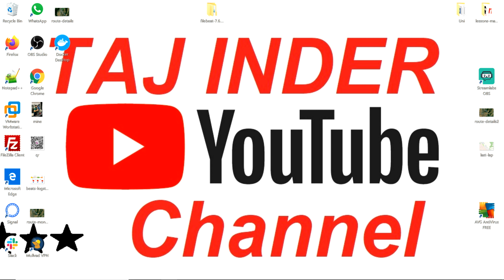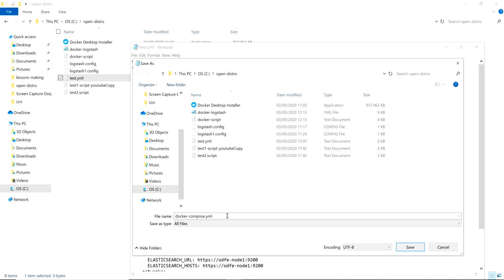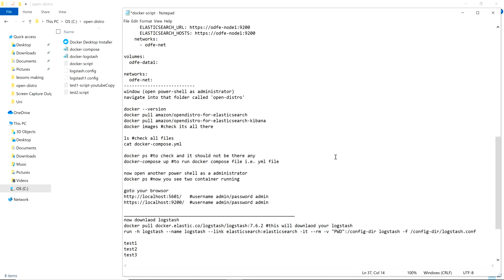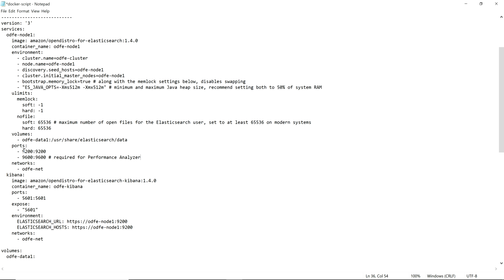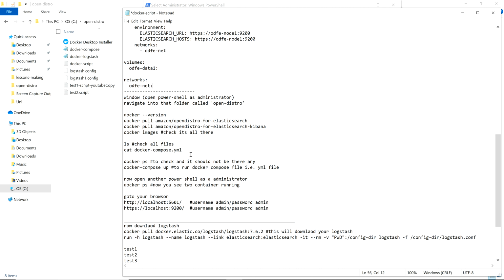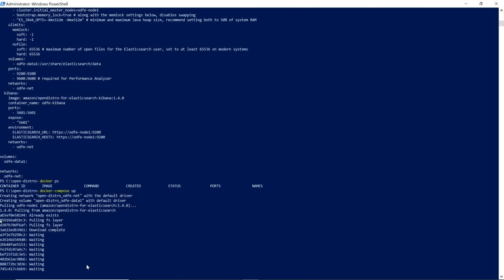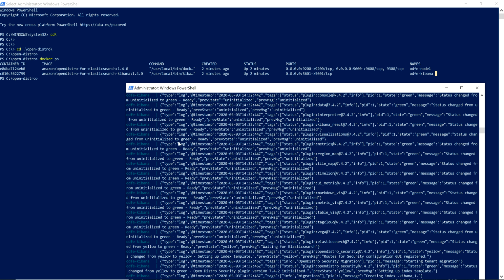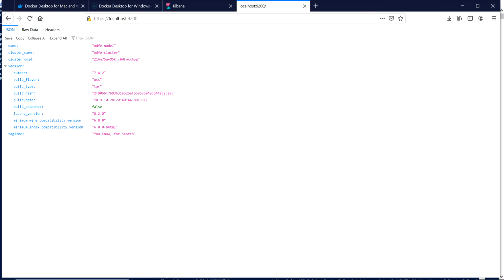Download, Install and Configure Open Distro ElasticSearch and Kibana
This lesson is for Open-distro ElasticSearch and Kibana for window users.
(if you have not created docker yet please follow link below for to step by step guide to create docker)

1. For lesson 1
2. For lesson 2
3. For lesson 3 (Part 1)
4. For lesson 3 (Part 2)